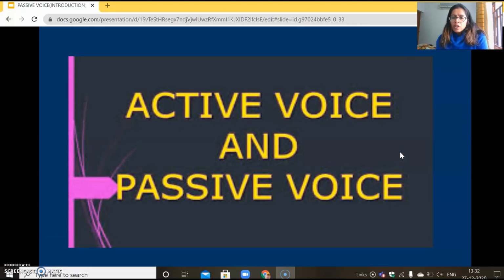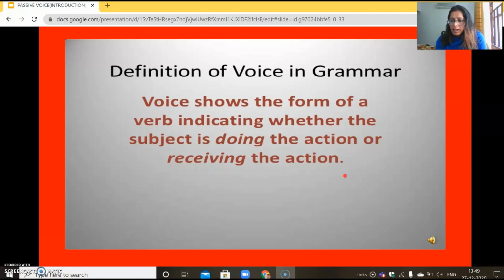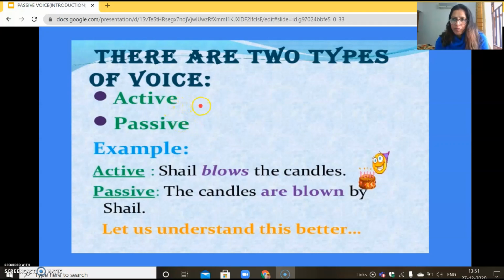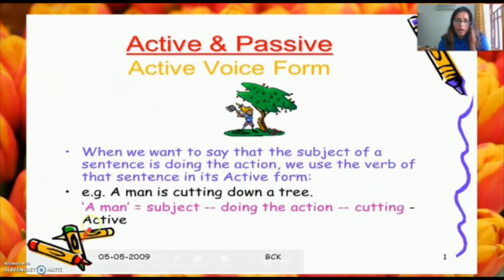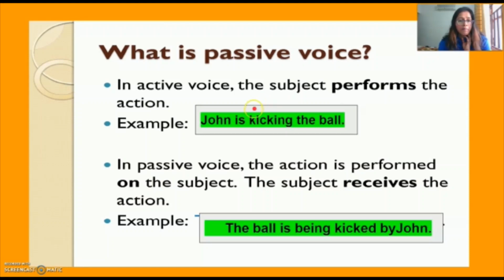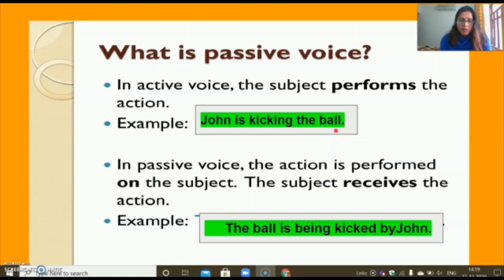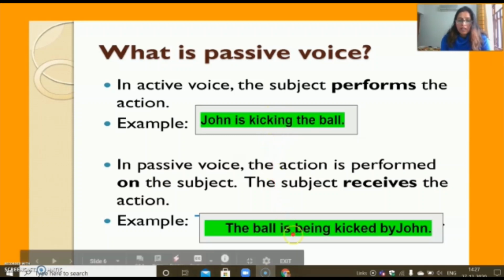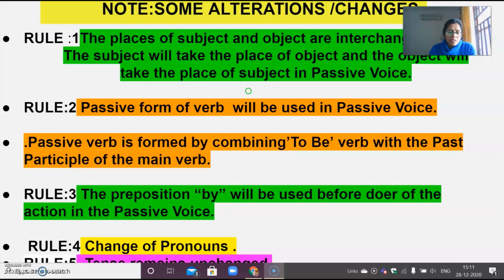PASSIVE VOICE:Part I(Introduction) 9 VIDEOS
.VOICE AND IT'STWO FORMS
CATEGORY: Advanced Grammar

these are the links for the other parts of passive voice